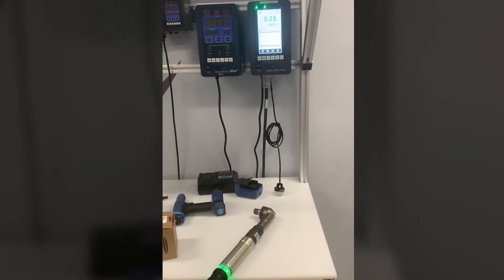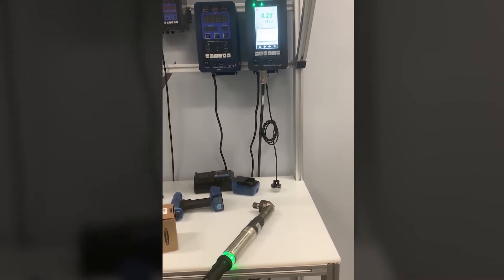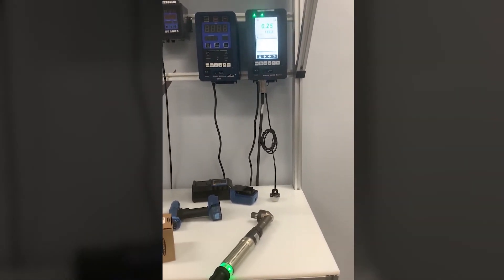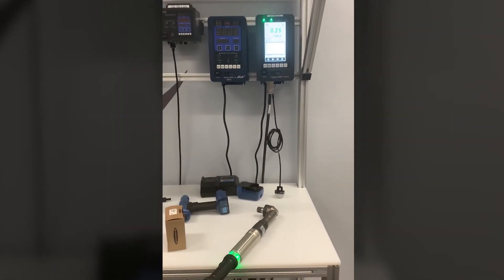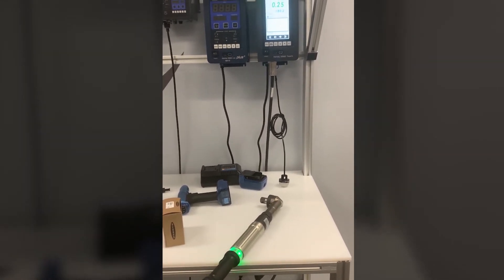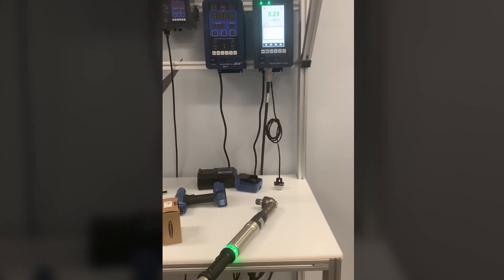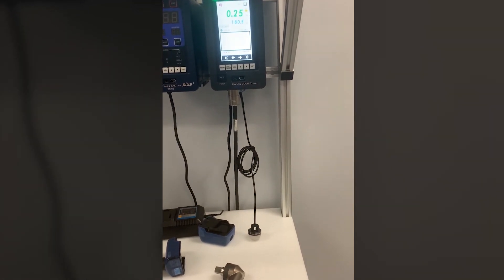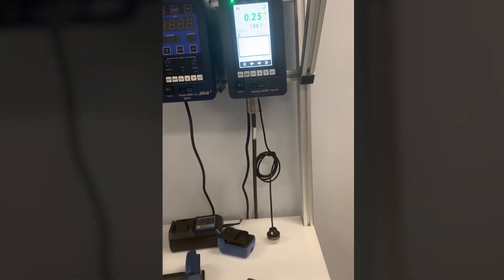Estic - Additional Options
In this demo, Justin Walsh walks you through a solution for adding an acknowledgement step to your torquing process with an Estic tool and controller.